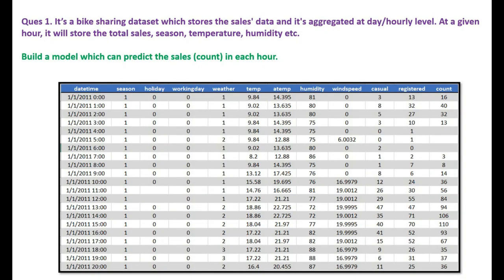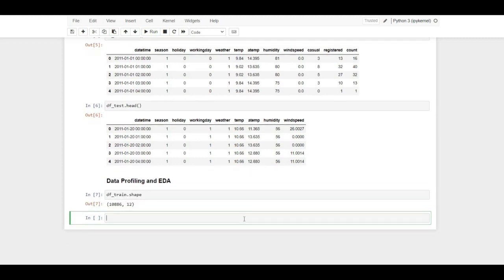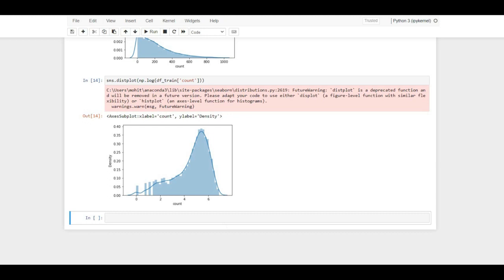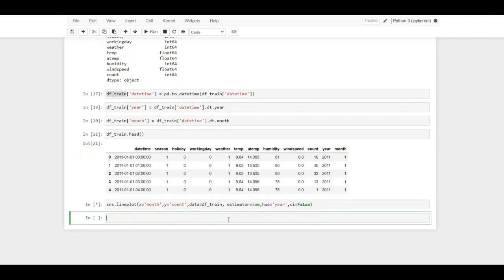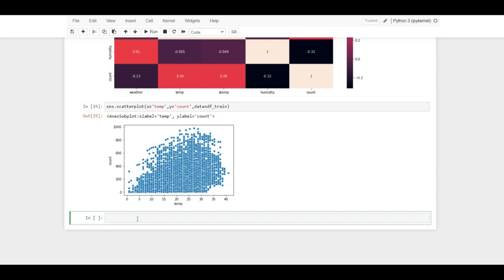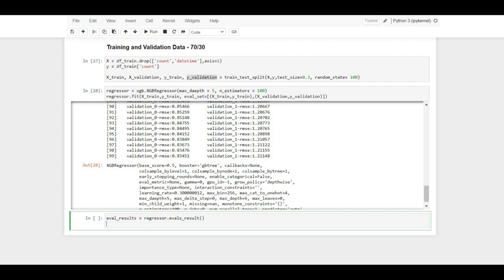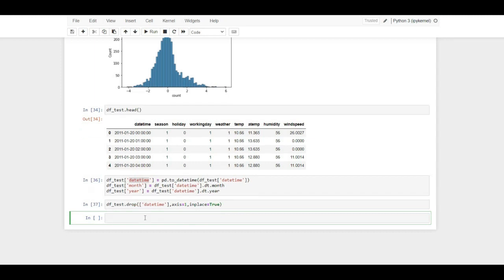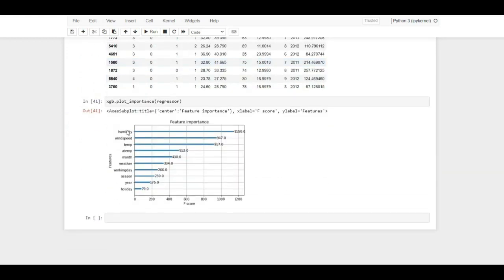Learn how to build ML Regression Model | Build Regression Model Step by Step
Learn how to build Regression Model | Build Regression Model Step by Step in less than 30 Mins

Learn how to build a regression model step by step in under 30 minutes with this beginner-friendly guide.

00:00 Dataset Walkthrough
01:17 Loading Train and Test Data
03:39 Data Profiling & EDA
17:24 Feature Engineering
18:08 Split Train & Test Data 70-30
19:35 Train the model using XGBOOST
24:00 Prediction on Test Data
27:52 Feature Importance